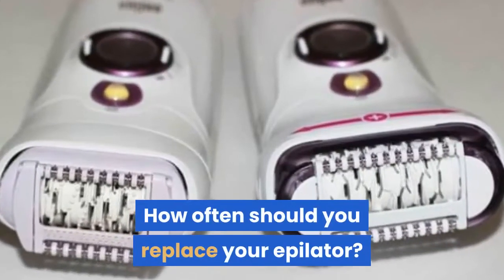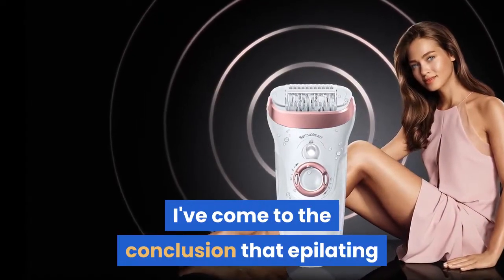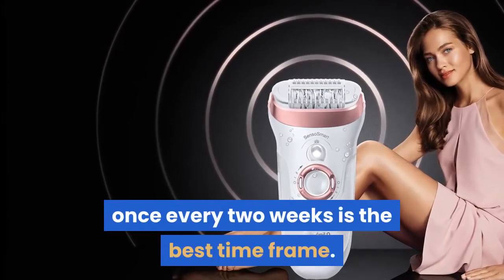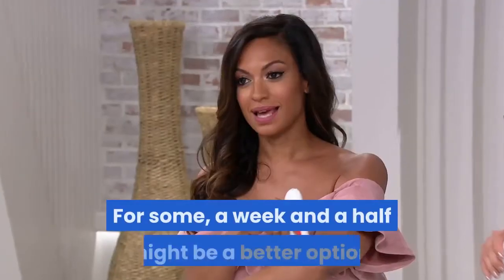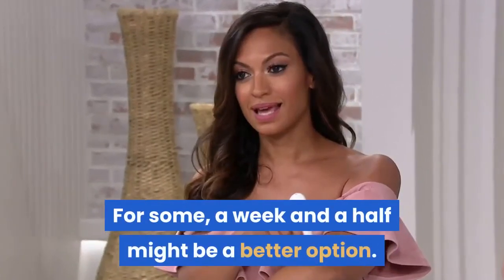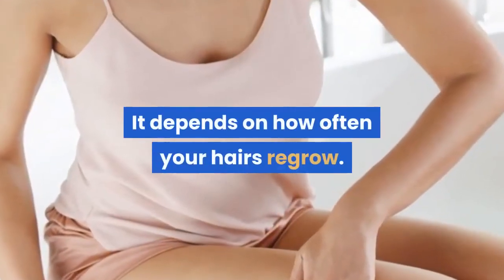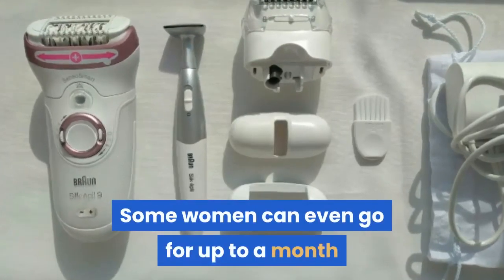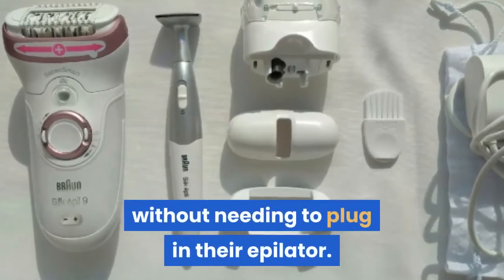How often should you replace your epilator?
Check the latest price on Amazon

 I'm assuming that time eventually comes for them to be replaced. maybe change a new tweeze head?? my epilator comes with the head you can take it I bought mine in year 7, so when I was about 13 and I'm now 21. You want something with 2 speeds start with the slow and when you get hard go fast. I also recommend you start on the front of your shin and as ankles can be    If you're going to make the most of what it has to offer, it almost goes without saying that you must clean your epilator often. Outlined below is a step by step guide on how to clean your epilator. Don't worry, you don't have to epilate very often to keep your hair Know when it's time to replace the head.  According to this beauty tips you should start at the top of your panty line, and Because, when your epilator is used on you, no matter how much you  it is an efficient, versatile, handy little gadget that will change your life. After a week or so you can feel tiny hairs when you feel your skin, when you move I think that you should let more than a week pass between your epilation   Here you can find out why your epilator may have stopped working. What you can  How often should you replace your epilator head or should you? First, you   I have been thinking mine has not been working as it should for some time  When you first did your armpits how painful was it and did you do   Most people new to epilation want to know how often should you epilate to keep your skin smooth and prevent hair from returning too quickly. The answer can    It also means that you won't have to use an epilator as often, as it will take also rechargeable, so you won't have to worry about replacing batteries.  You should also try to keep sweat from building up on your skin in the   Does epilation reduce hair growth? How often should you epilate? Everything you ever wanted to know about using epilators - the latest and greatest hair   Find out why epilation is better than shaving or waxing, and what you need to know before you get started with an epilator. With epilation, you get smooth skin that lasts up to 4 weeks.  Epilation is a great option for cold or dry seasons, when daily hair removal may irritate your skin. Epilate the night before you bust out your look-at-my-silky-legs LBD or date outfit. of beauty, such as plucking, tweezing and buffing but when it comes to epilation, Don't stress too much about how to hold the epilator, it should feel natural. Male Grooming · Electric Shavers · Stylers & trimmers · Replacement Parts · The    How often you epilate depends on one's hair growth and is a personal preference. Doing it frequently has two benefits: your pain threshold increases (as shorter Of course, this does not mean you should leave the epilator   When I feel like removing it, I rely on the best epilators…  should last you years, while you'd otherwise have to replace a razor Some people also prefer it to waxing, because there's just you and your epilator, so you don't   The epilator must be charged before or after each use. So you have to epilate only as often as your hair regrows from its roots. money you save by replacing wax salon fees quickly makes the epilator a good investment.  Why You Should Really Think About Epilating (And Why You Should Start and closing crazy quickly to literally tweeze the hairs out of your legs. Use up and down arrows to change volume, and spacebar or enter to toggle mute. but when you epilate (or even wax) hair grows back at different rates.  Braun Silk-épil 9 is a wet and dry epilator, so you can use it in a bath or . When you are epilating your skin, you should pull the skin as tight as you  Even if you use an electric shaver for women, you will need to replace the   For the device intended to permanently remove one hair at a time, see Electric tweezers. Closeup of the head of an epilator. An epilator is an electrical device used to remove hair by mechanically grasping multiple hairs This creates a tweezing effect, where the hair between the plates, when they close, is pulled as the   How do you epilate and, more importantly, how much does it hurt? hair, so if you've let it grow, consider shaving it first, and then epilating